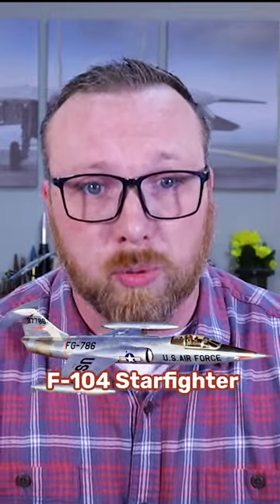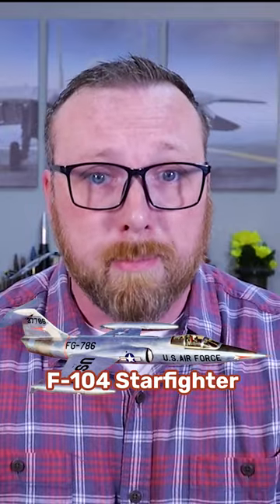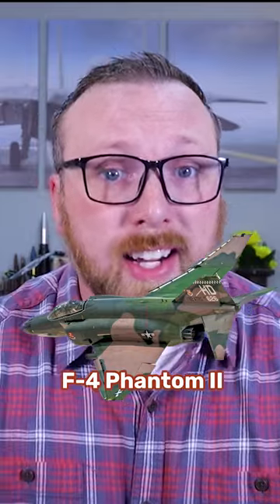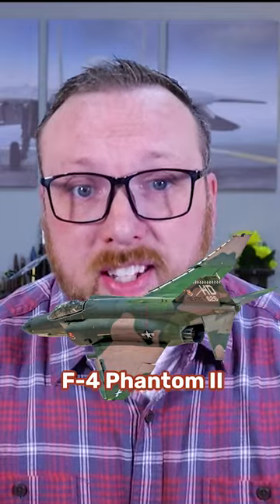Fighter Generations: What makes a fighter 6th gen?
Here's a quick summary of each fighter generation, but it's important to remember that there's a great deal of nuance to generational designations. You can consider these broad strokes.